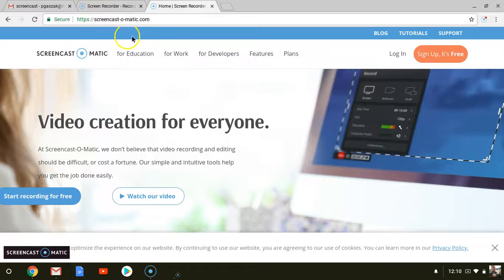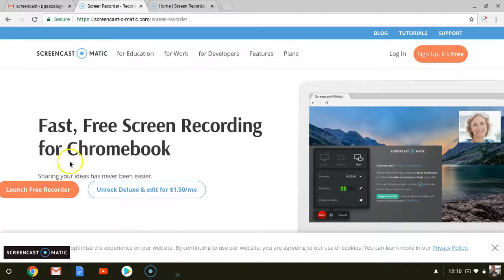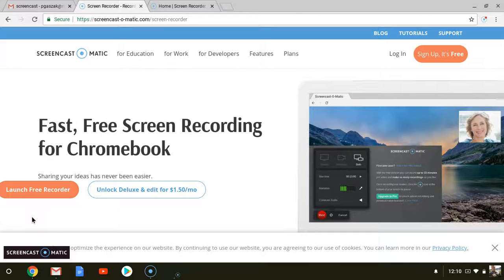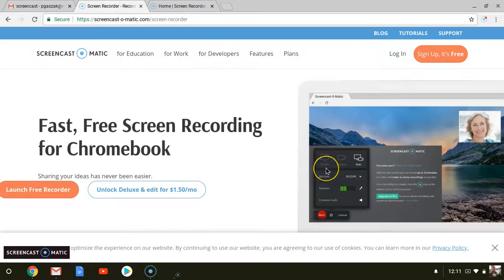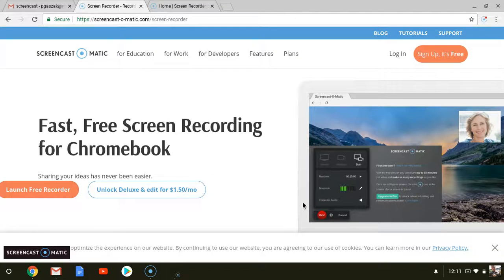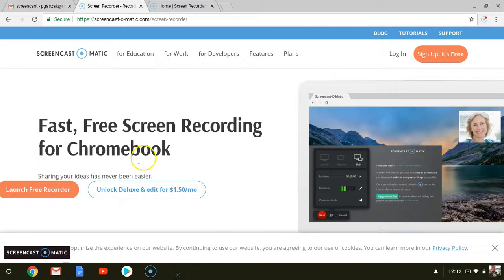How to Screencast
This brief tutorial explains how to create a screencast using screencast-o-matic.com's free screencast software.